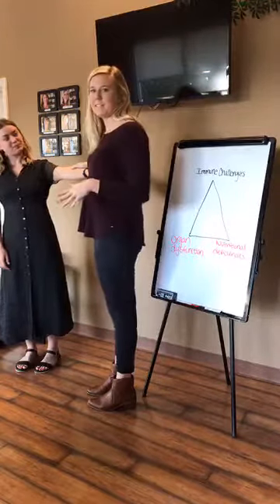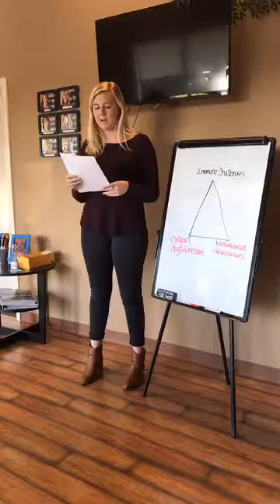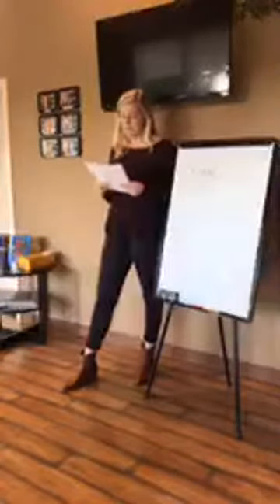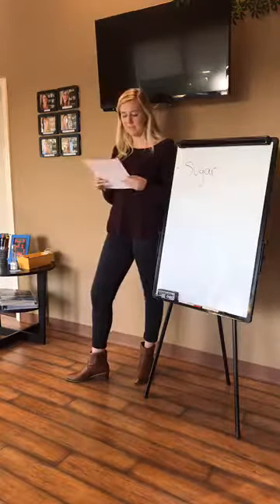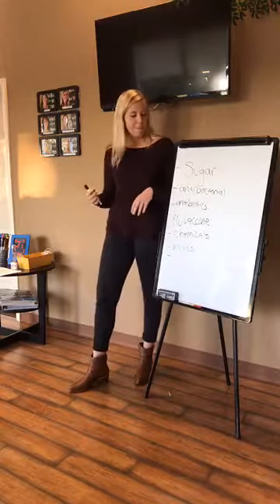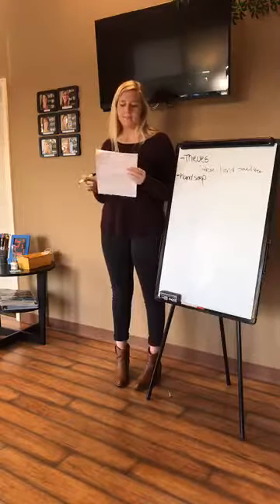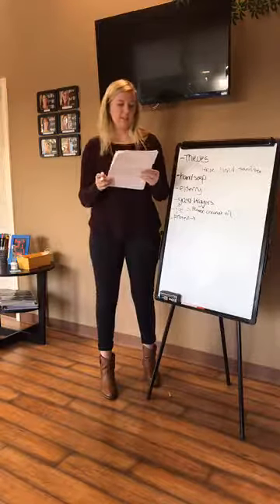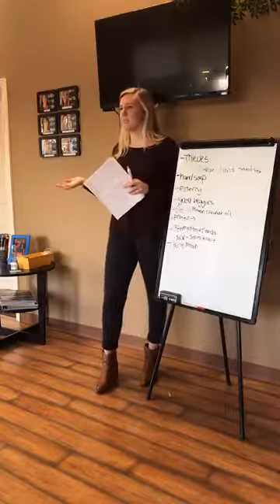Healthy Immune System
Emily Herron of Thrive Wellness Center presents what impacts immune health.

Thrive Wellness Center
6901 State Road
Saline, MI